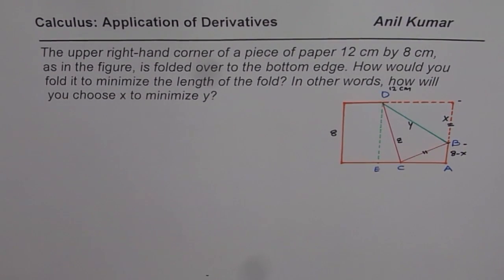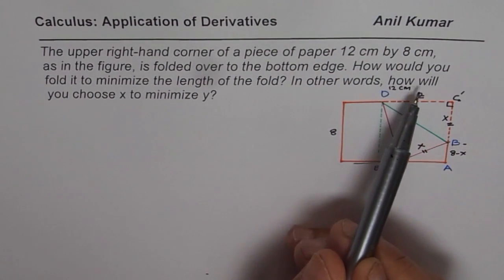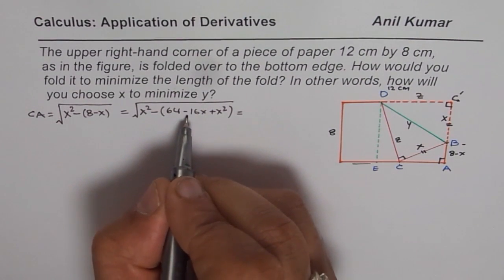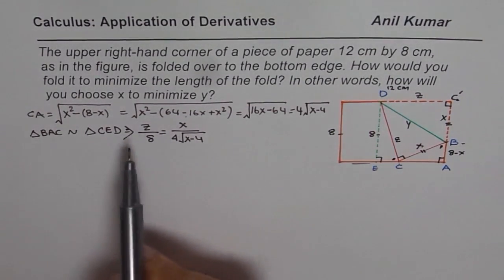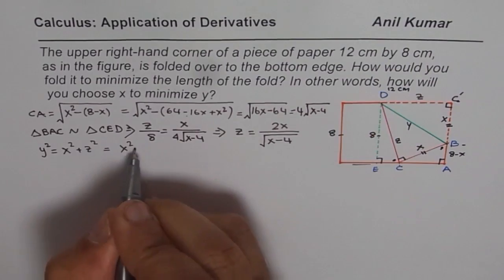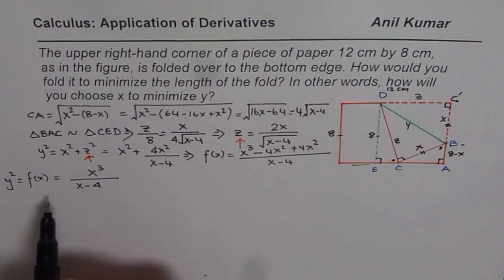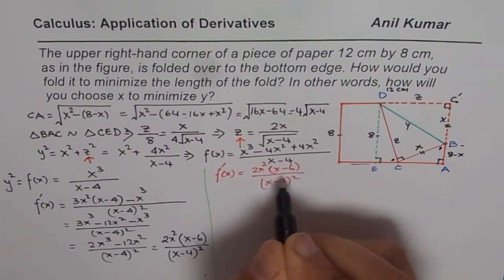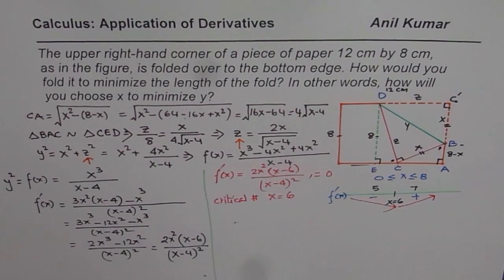Calculus Minimum Edge Length of Paper Fold from a Corner